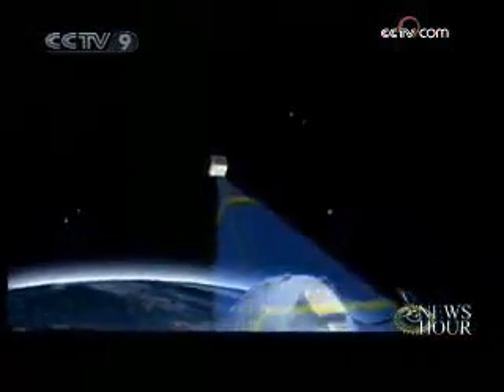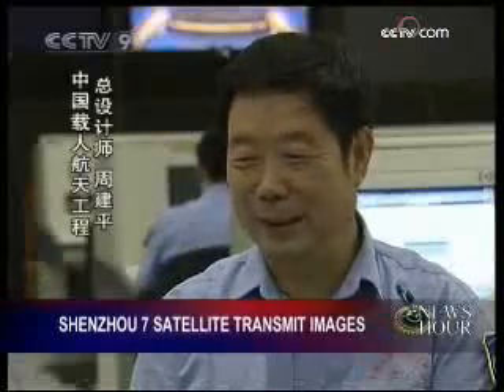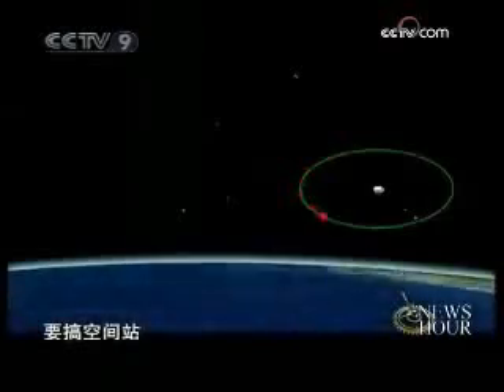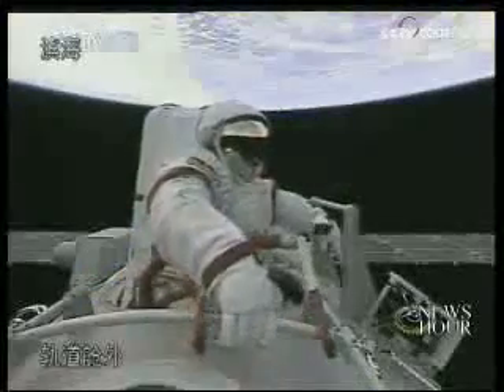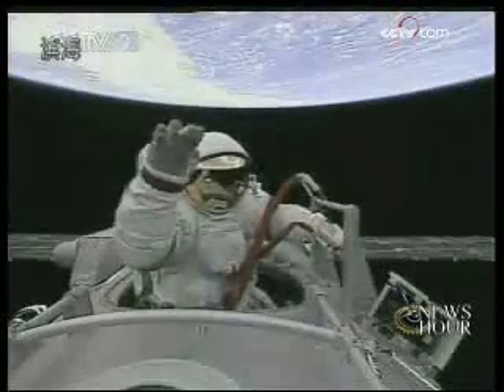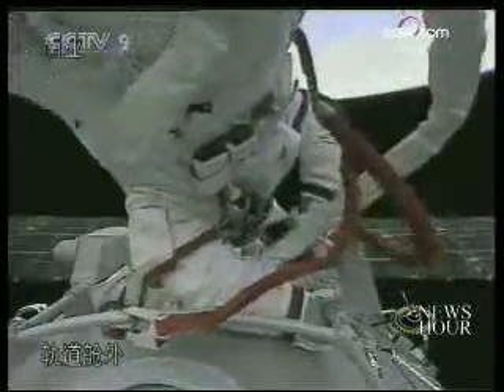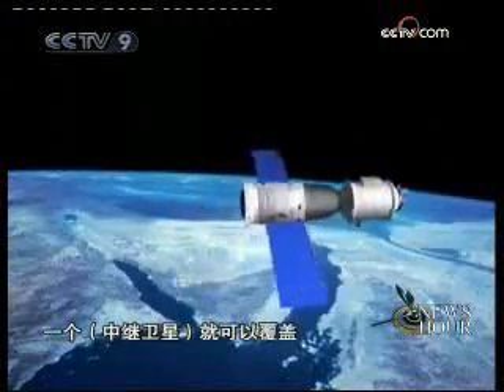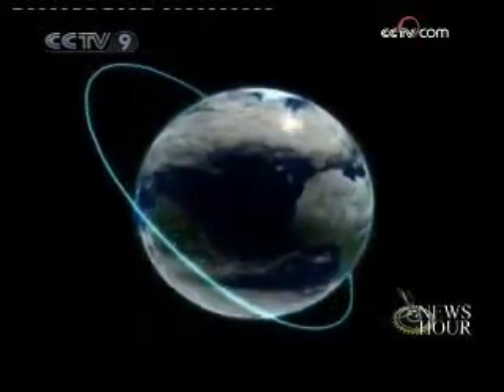Shenzhou-7 Imaging Satellite and Solar Panels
Shenzhou VII was China's third human spaceflight, and was China's first ever spacewalk(EVA). With the launch of the manned Shenzhou 7 mission, China became the third nation in the world to spacewalk.